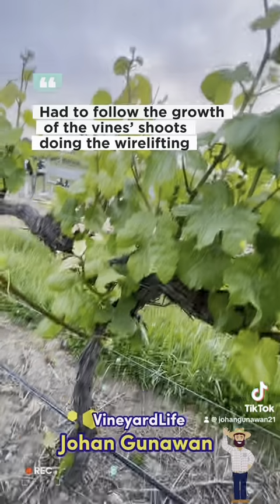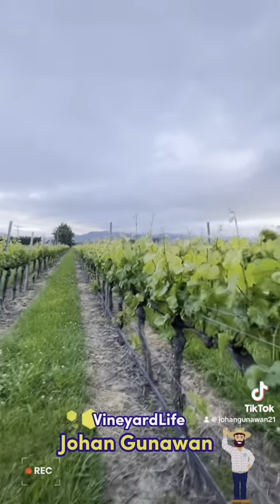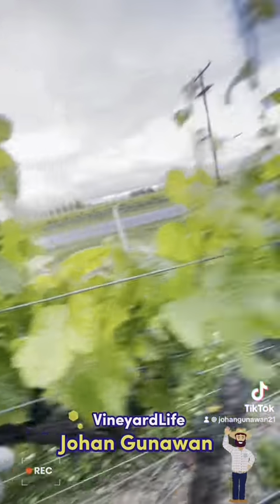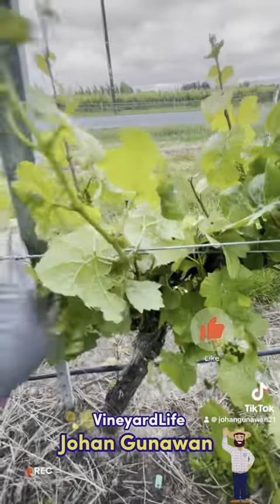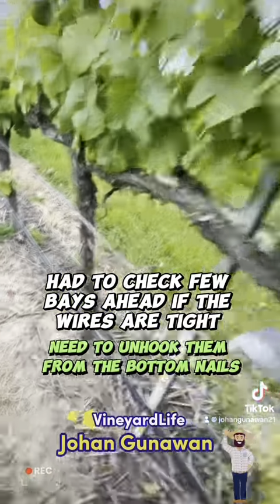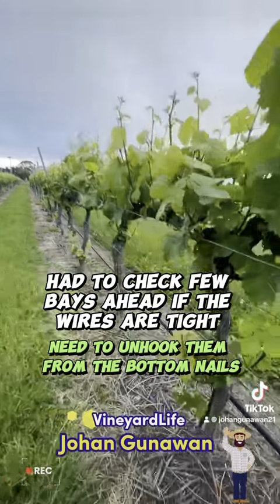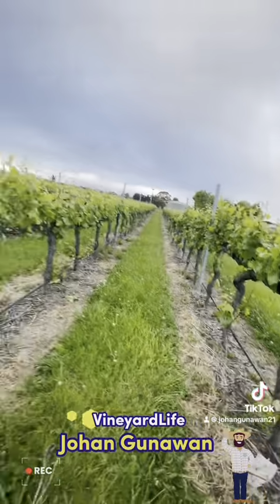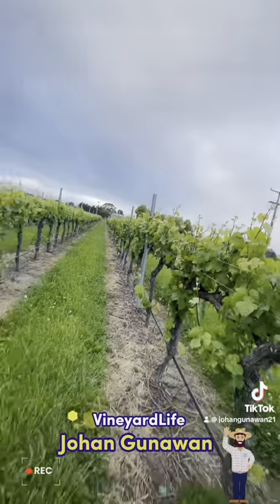1st wirelifting g on Pinot noir Block fypシ゚viral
1st wirelifting on Pinot noir block on a cloudy/a short period of time of heatstroke during the day in blenheim Marlborough region New Zealand AOTEAROA 🇳🇿 fypシ゚viral

My two precious it hasn’t been long for time wise as is slowly creeping to grow fypシ grapevine springwater homesweethome🏡